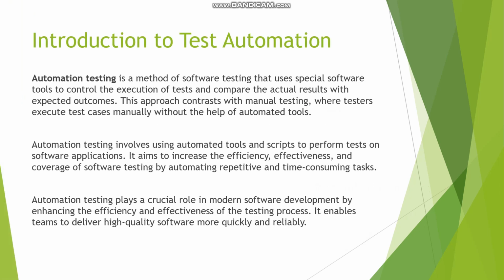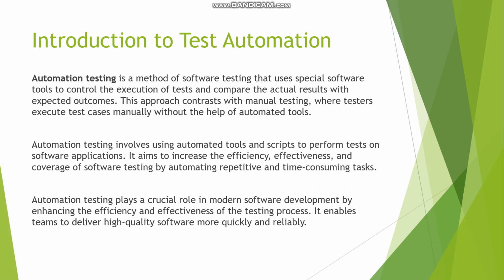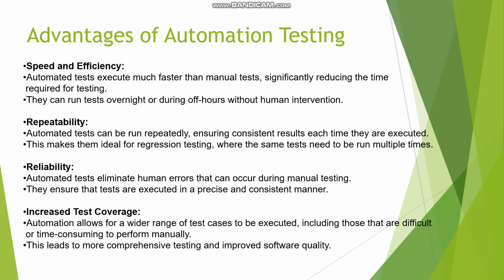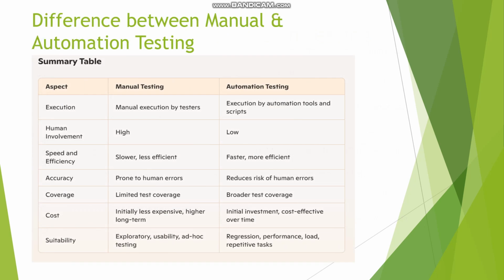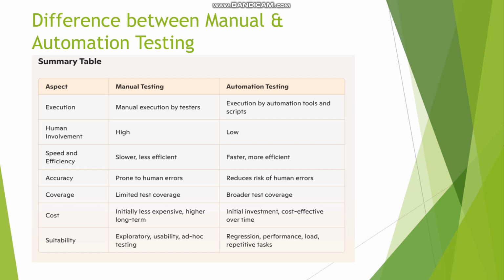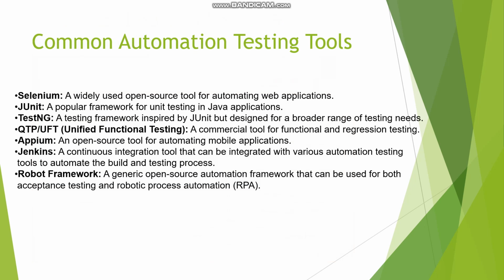Test Automation | Opportunities in Manual & Automation Testing | Jobs in Testing